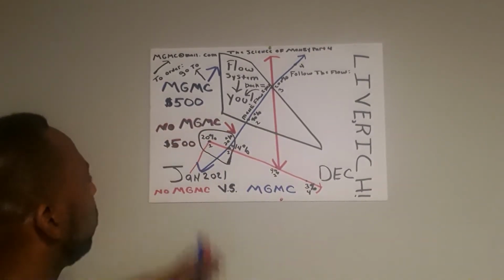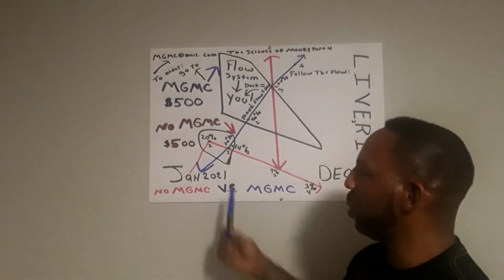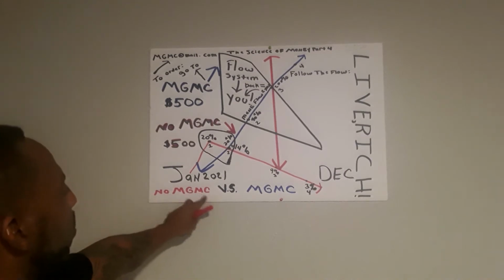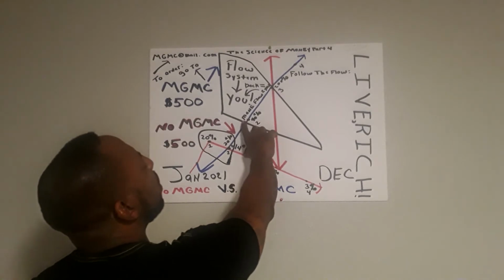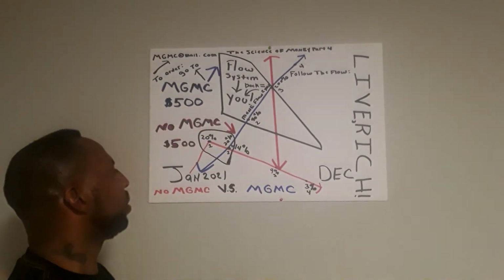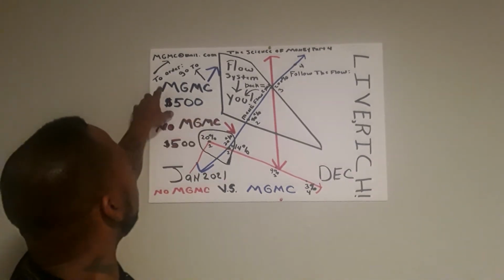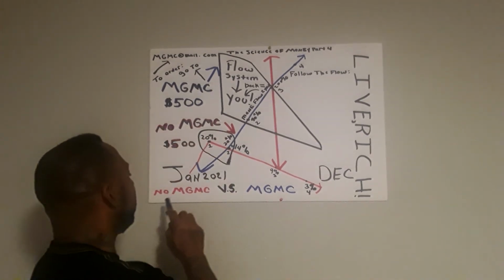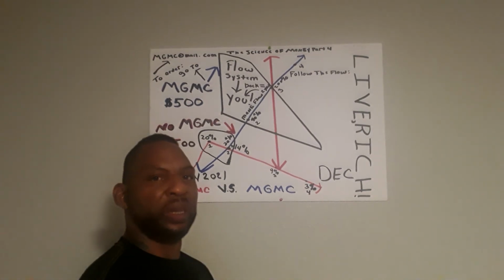The science of money 5. TSOM 5 Free class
Choice is the only thing that stands between winning and losing, we either move into the flow of money; are we remain as slave to the system of money by choice. We at the Science of money believe that everyman and women should enjoy the rich life, and live in the flow of money; join us, help us teach 30,000 people a year to learn the science of money and get their mgmc; the so grow their money freely.